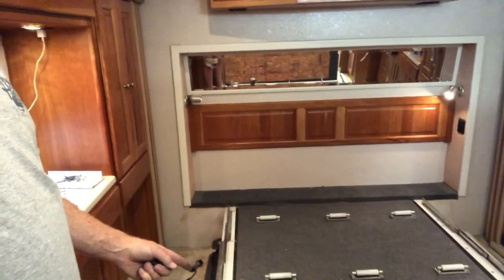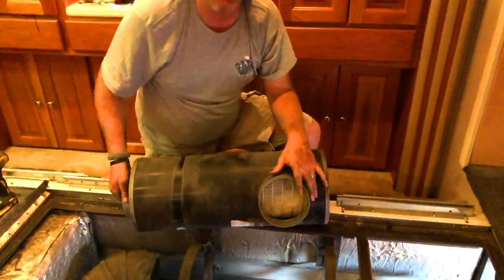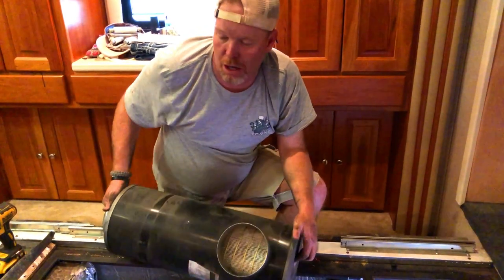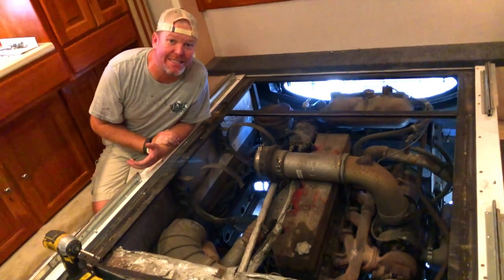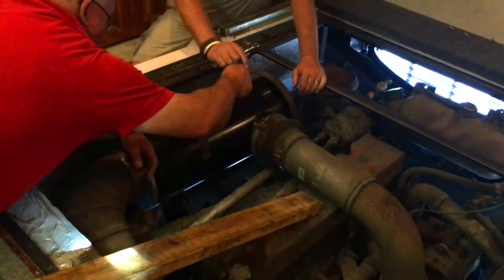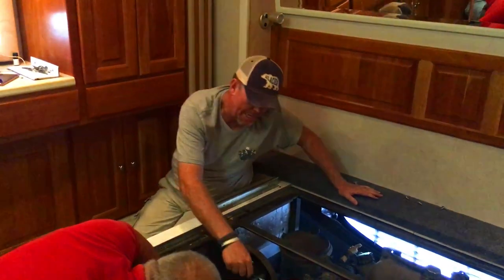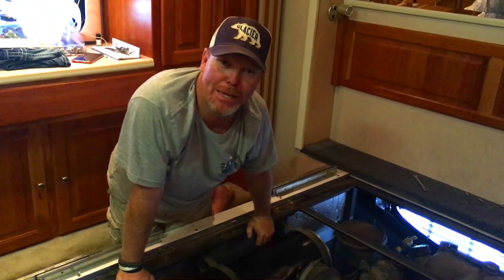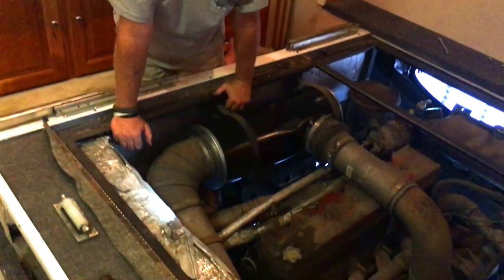Changing The Air Filter/ RV Diesel Pushers (Freightliner Chassis)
How To Change An Air Filter on Some Diesel Pushers (Freightliner Chassis)How To Do A Diesel Freightliner Motorhome Air Filter Replacement
How to Change the Air Filter in a RV Diesel Pusher 400 Cummins

I recently had the displeasure of replacing the Air Filter in my 2004 Forest River Tsunami RV (400 Cummins Diesel). Unfortunately to get to it was the biggest problem. In this video I will explain further.

For more information about Johnny and Gale Rowlett you can also

Become a Freedom Run Insider

Camera Gear

Sony Alpha a6000 Mirrorless Camera w/16-50mm & 55-210mm Lenses

GoPro HERO5 Session

DJI Phantom 3 Professional Quadcopter 4K UHD Video Camera Drone

DJI Mavic Air Fly More Combo ...

Apple iPhone 6 64 GB Verizon, Space Gray

Apple Iphone 8 ...

ScanDisc Extreme Micro SD ...

Johnnys Newest CD ...

Johnnys Most Popular CD ...

Mac Book Pro ...

Water Pik ...

Mirror Bible (New)...